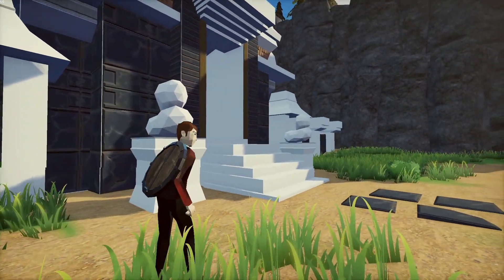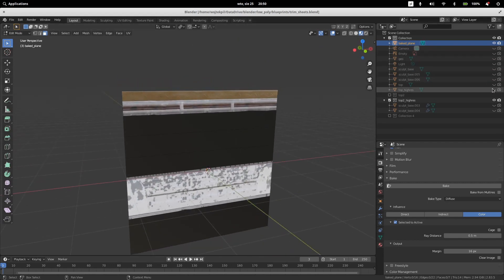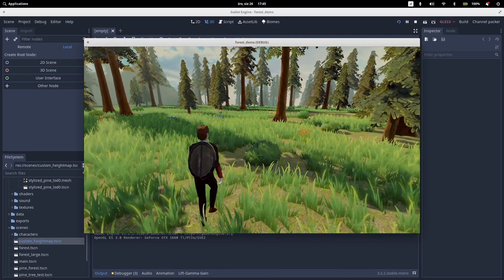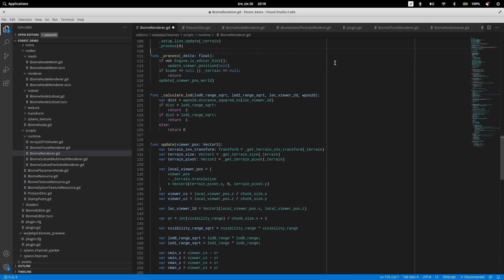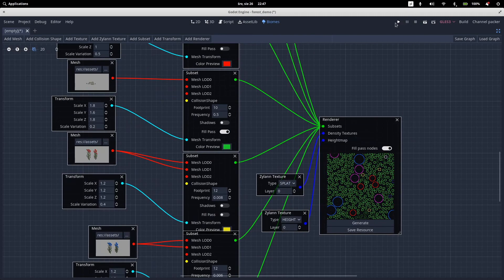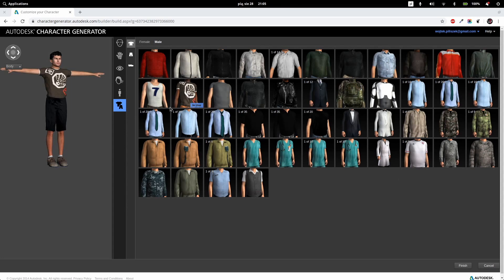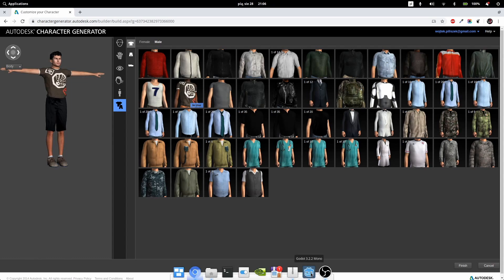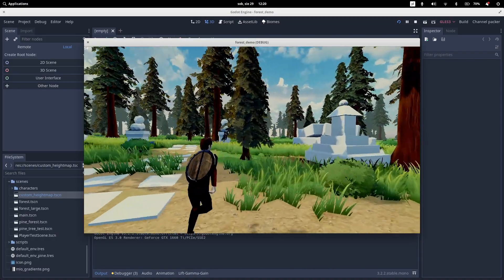Optimalizations and Experiments | Godot 3D Devlog #2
This is the second of my weekly 3D Godot devlogs. A lot of experiments have been made this week. I tested Armor Paint, Volumetrics plugin for Godot and Character Generator. I also improved my biome generation plugin. I am currently using godot 3.2.2, but the project is being developed with a godot 4.0 release in mind.

My setup:
CPU: Intel(R) Core(TM) i5-9300H
RAM: 8GB
GPU: GeForce GTX 1660 Ti Mobile